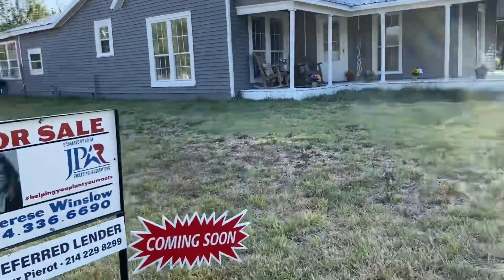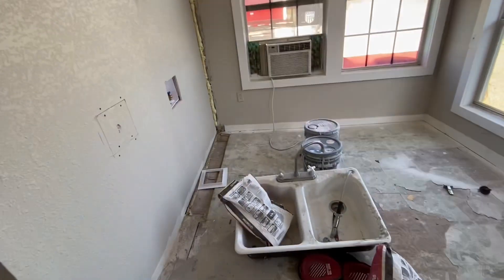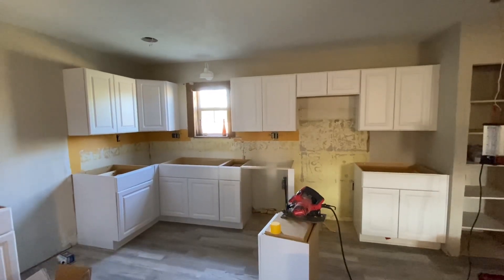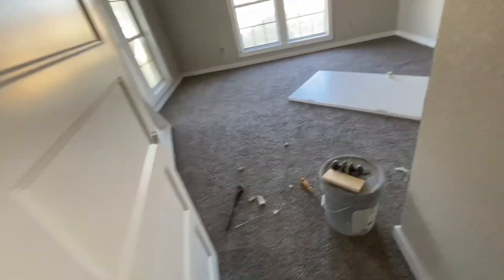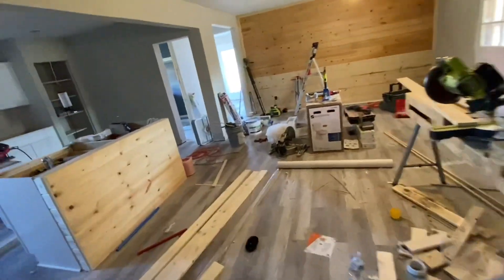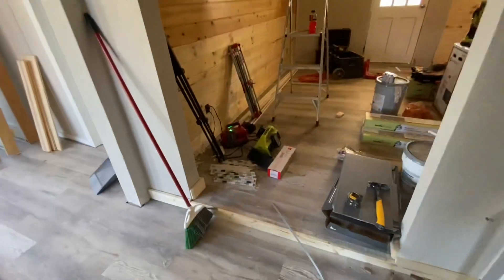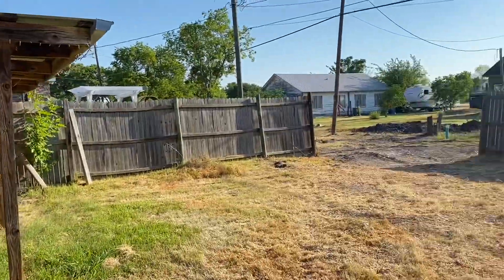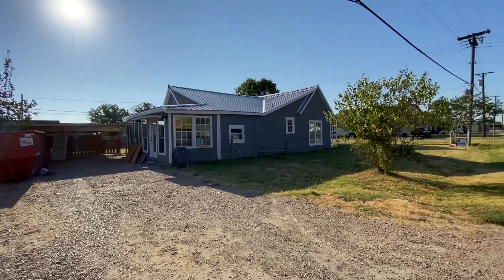Flip Investment House Update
FLIP House Update - Final Update

I’ll explain in a later video why we decided to sell and not BRRRR this house!  Final update before final reveal and numbers video.